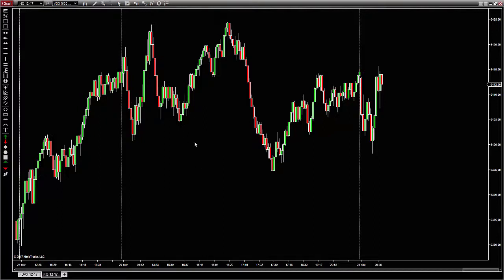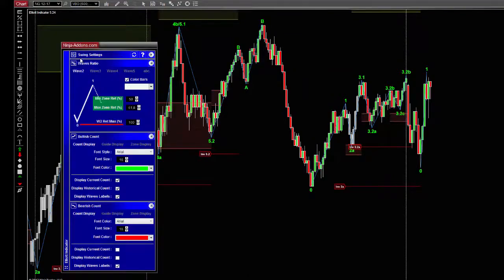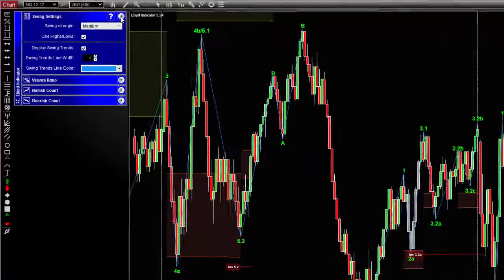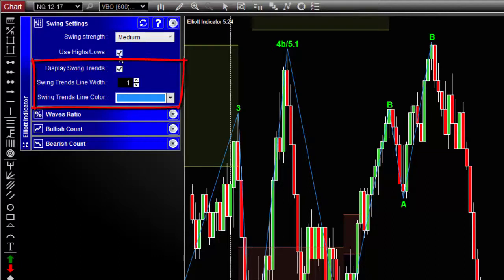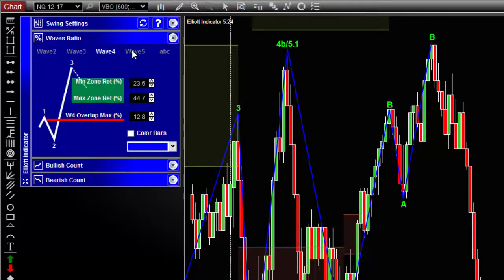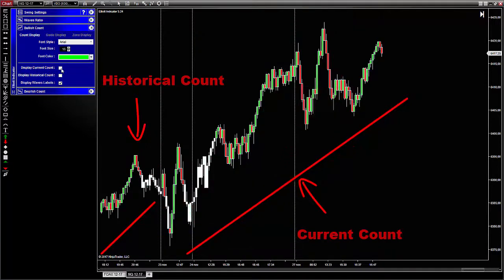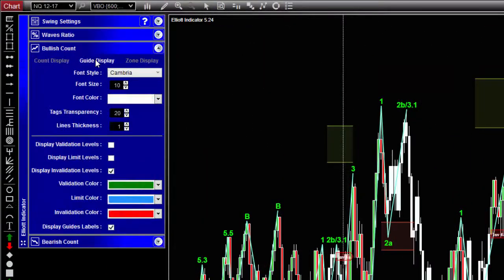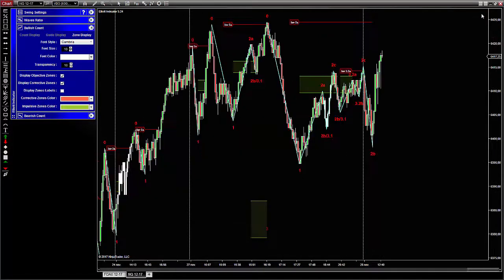Tutorial : Elliott Waves Indicator's new GUI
- Elliott Waves, NinjaTrader 8,
- Discover the powerful new GUI embedded with the Elliott Waves Indicator (charting and technical analysis tool) for NT8
- To know more about the Elliott Wave Indicator and its scanner, visit our
- Christophe Berthault, Retail Trader and Passionate Developer